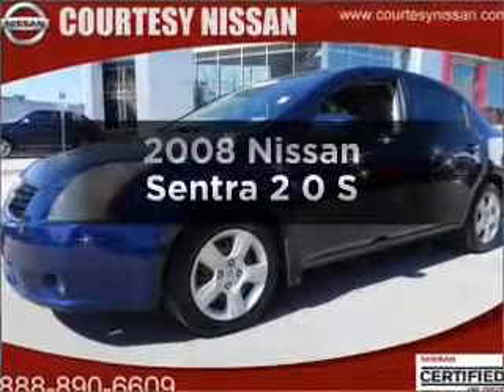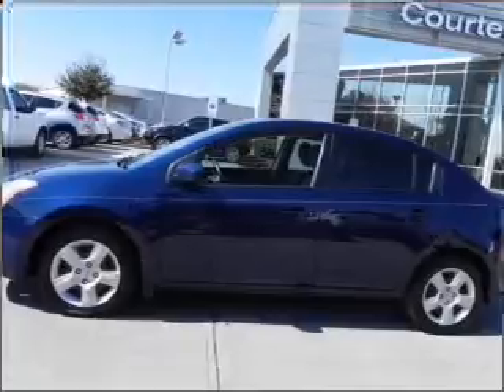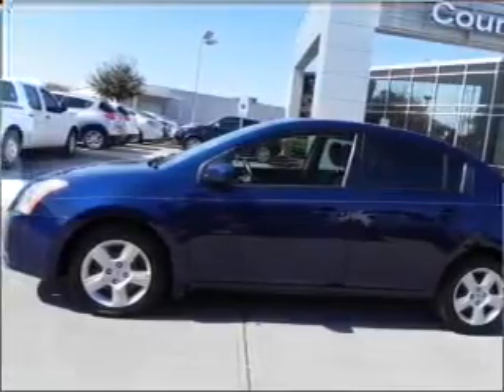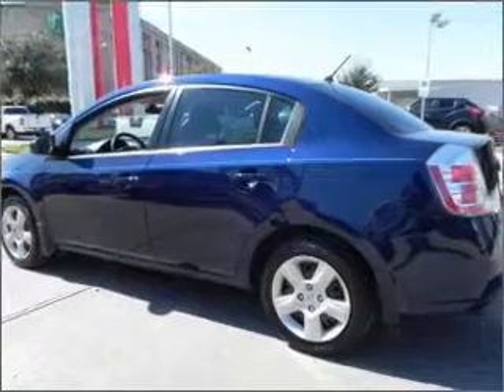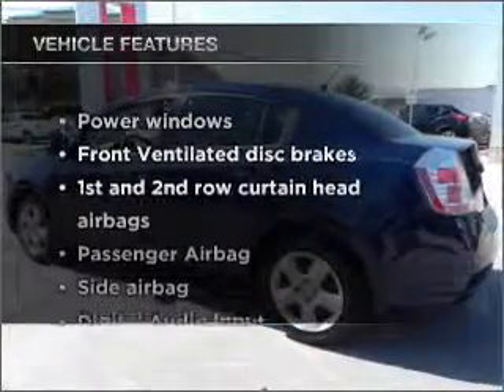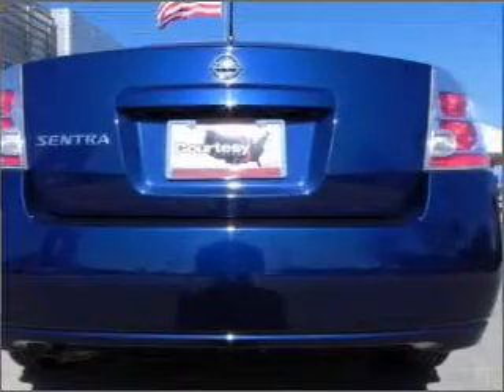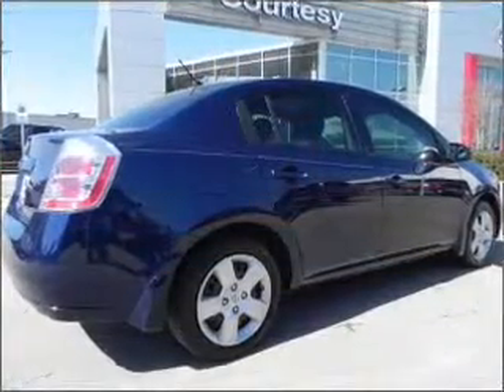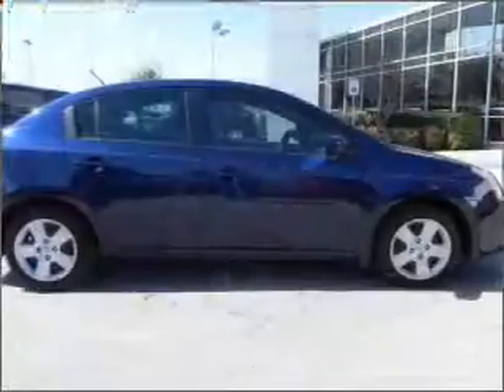2008 Nissan Sentra - Richardson TX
Year: 2008
Make: Nissan
Model: Sentra
Trim: 2 0 S
Engine: 2.0 liter inline 4 cylinder 16 valve
Transmission: Automatic
Color: Blue
Mileage: 46982
Address:
1777 North Central Expressway